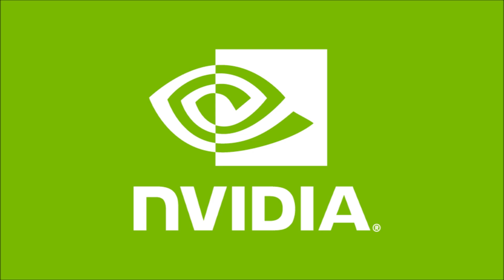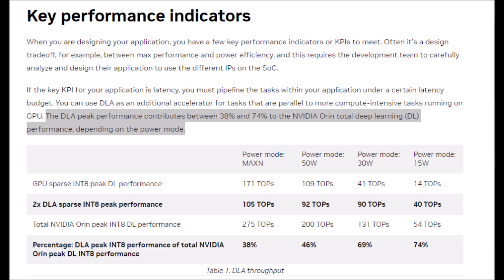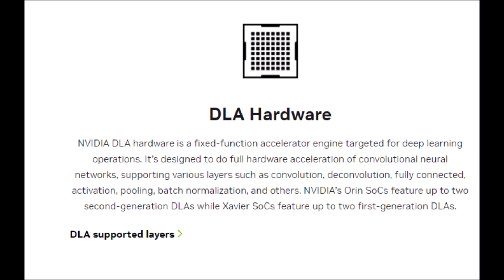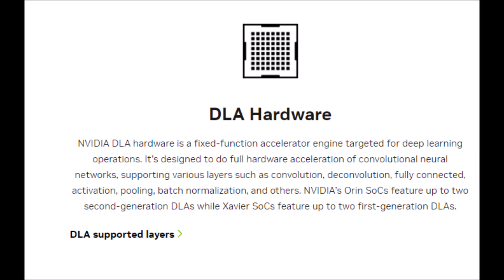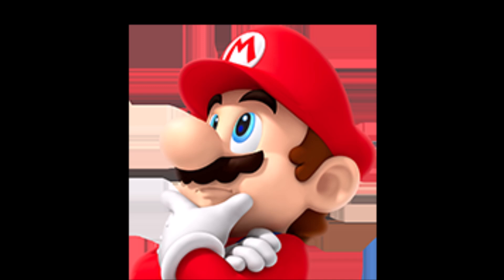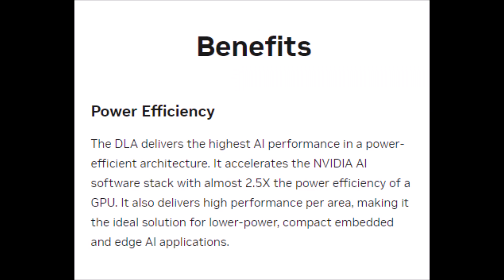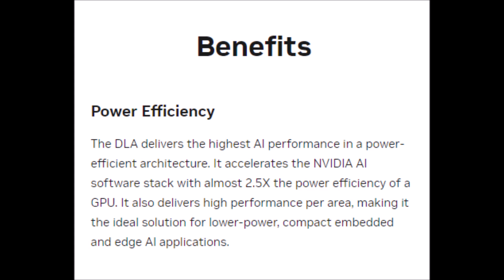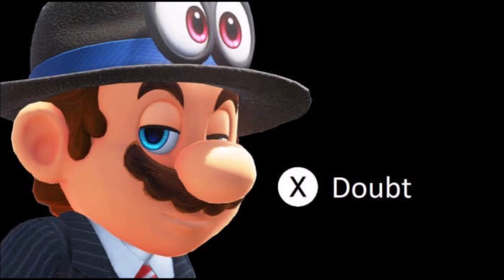Switch 2 Won't Have Nvidia Deep Learning Accelerator?